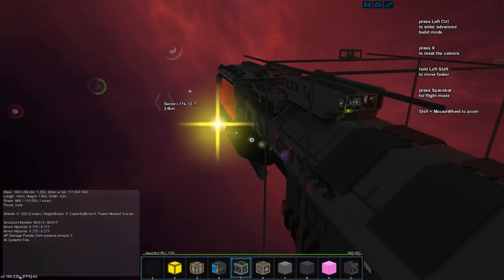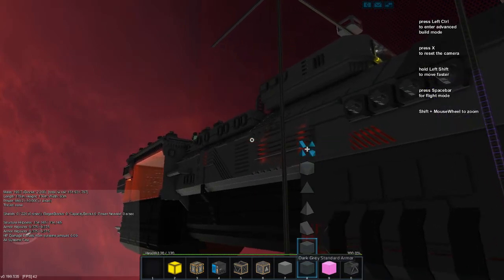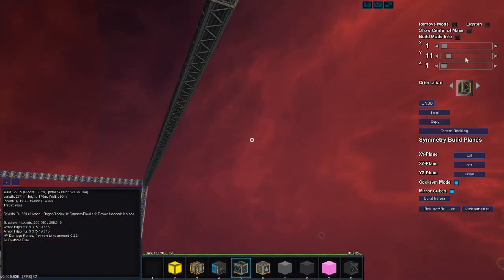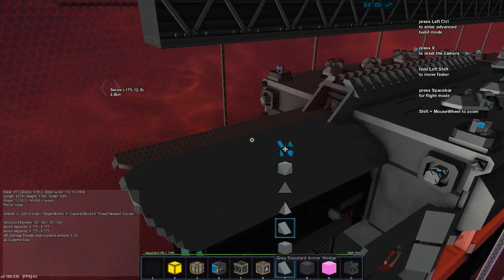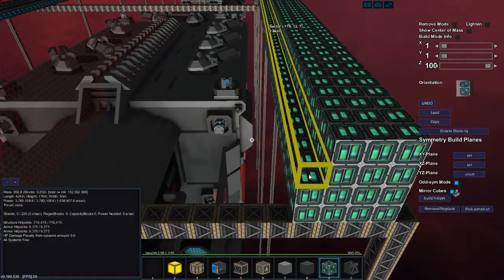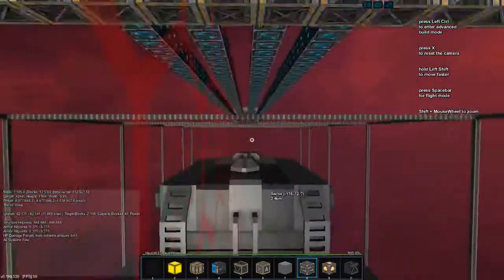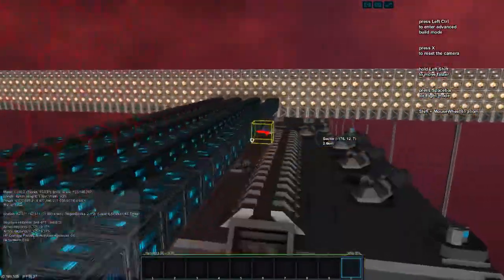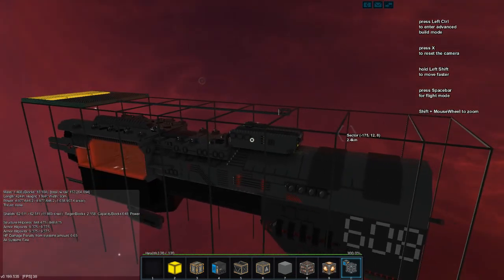JW608 Plays Starmade Ep 382 Shipyard Systems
Today in Starmade I finish the basic structure and add systems to my new shipyard!

STAR SQUADRON SURVIVAL SERVER*
Active Roster
LENSCAP - (USA) - Ship and Base builder, pirate adventurer.
        - Engineer & Adventurer
SHARLENWAR -

Auxillary
(These folk may not have recent Starmade content being published, but they have plenty of StarMade videos to watch over on their channels.
 - Space Builder and Adventurer.
TOP4CE - (USA)
 - Space buddhist, server admin, and engineer.